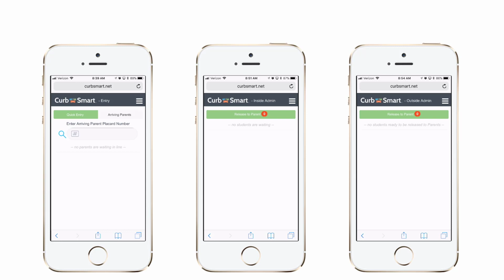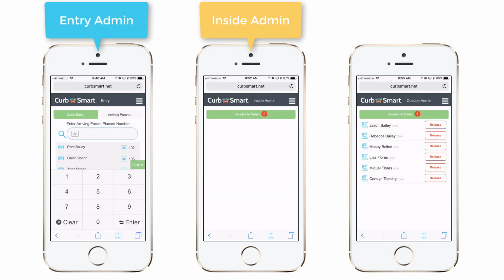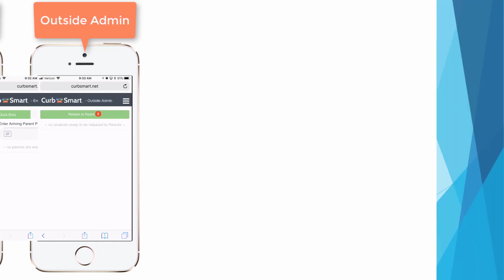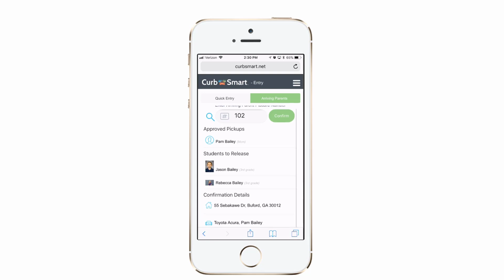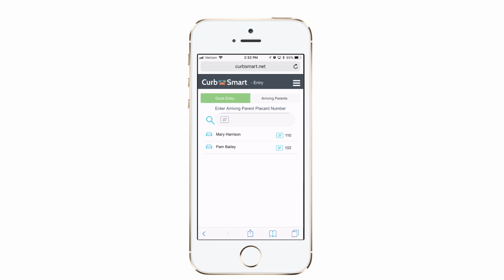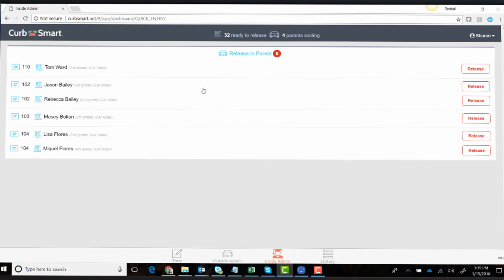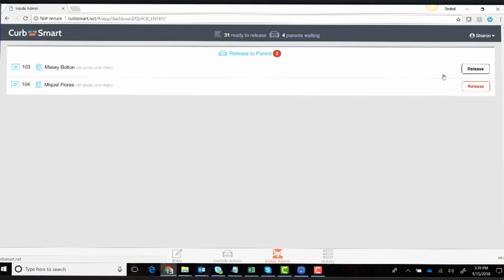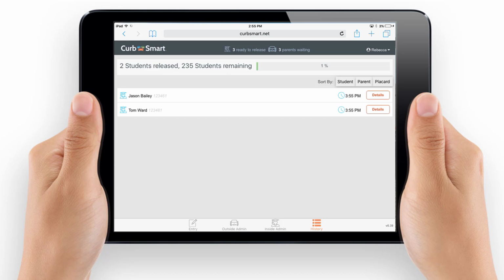CurbSmart | Two-Step Release Pickup Process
CurbSmart daily school release process using the two-step release method.

The two-release method simply means that a student will be released twice (once by the Inside Admin, and again by the Outside Admin) in order to be considered released from the school.

With this method, there are three types of Release Coordinators. The Entry Admin is the person who will enter placard numbers on her phone or tablet as parents arrive in the car line. This is typically handled by one or two people who are walking the car line.

The second type of Release Coordinator is the Inside Admin. Inside Admins are with the students, either in a holding area like the cafeteria or gym, or in hallways or classrooms. As placards are entered by the Entry Admins, student names will appear in the Inside Admin's view. As the students appear in the view, the Inside Admins are responsible for releasing the students from their location inside the school to their release location. Note that these users can have filters applied to their view so that they will only see the students that belong to their classroom, grade, etc.

At the release location, you'll find the last type of Release Coordinator, the Outside Admin. Outside Admins are responsible for marking the student as released from the school. These users could be stationed at the release locations, marking students as released as they get into their cars. They can also filter their view so  they only see the students they are responsible for. Outside admins are considered to be the final checkpoint for the students in the release process.
Now that we've reviewed the three types of Release Coordinators, let's begin a typical release process.

At the start of the release process, one of the users, typically the Entry Admin, will click the Begin Release button. This starts the timer for the release process.

The Entry Admin will then enter placard numbers as they walk the car line. This can either be done on the Quick Entry tab, where the placard is entered and then immediately appears in the Parents Waiting in Line queue. Or, this can be done on the Arriving Parents tab, where the placard is entered, but needs to be confirmed before the parent is considered checked in.

On the Arriving Parents tab, the Entry Admin can review the list of Approved Pickups and view confirmation details like address, vehicle information, and phone number to help confirm that the correct person is authorized to pickup the students.

If a parent or guardian doesn't have a placard number, then the Entry Admin can quickly search by the student's name using the magnifying glass icon.

Once placards are entered, the parent names will appear in the Parents Waiting in Line queue, and the students linked to that placard will appear in the Inside Admin's view, ready to be released. If a mistake is made, and the wrong placard is entered, no problem. Simply swipe, or drag to the left, on the parent's name, and click the Remove button. This will mark the placard as not checked in and will remove the parent from the view.

On the Inside admin tab, the user will see the students' names as the placards are being entered. Students will be listed in the order that their placard was entered, with the first placards at the top, and the newest placards at the bottom. This view can be filtered by grade, homeroom, pickup type, and more.

In addition to seeing the student's name, the user may also see information like placard number, grade, pickup location, pickup type, and student number.

Tapping or clicking on a student's row will open the Parent/Guardian Info pop-up, which shows the Approved Pickups, Confirmation Details, and other students associated with this placard.

If one of the students on the placard is absent for the day but hadn't been previously marked as absent, then the user can swipe to the left on a phone or tablet, or drag to the left on a laptop or desktop, and click the Mark Absent button. This will change the student's status to Absent and remove them from the Inside Admin view.

When the student is ready to be released, simply tap the Release button, which will move the student to the Outside Admin tab.

The Outside Admin tab shows the student's names as they are released from the Inside Admin tab. Just like with the Inside Admin tab, users can click on the row to view the Parent/Guardian Info pop-up, or swipe to the left to move the record back to the previous step in the process.

The student row will also show the length of time since the parent's placard was entered, as well as the address, which can be used as another way to confirm the approved pickup.

When ready, tap the Release button, which will mark the student as Released from school and remove them from the view. The student will then be listed in History.